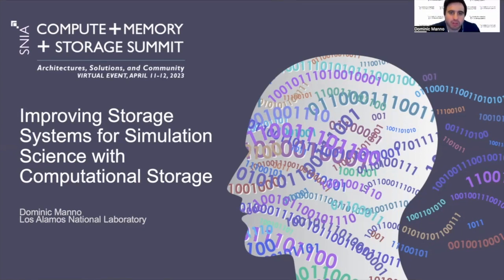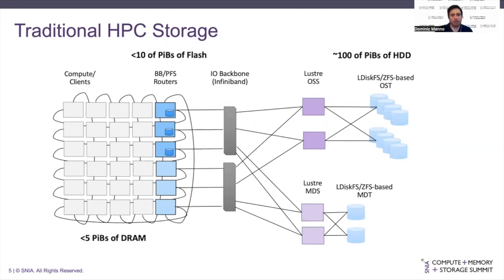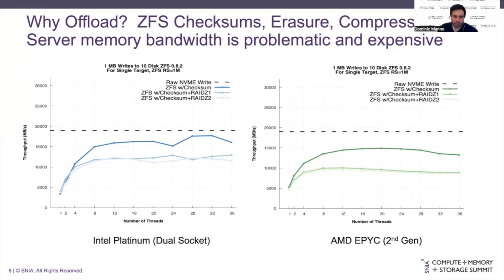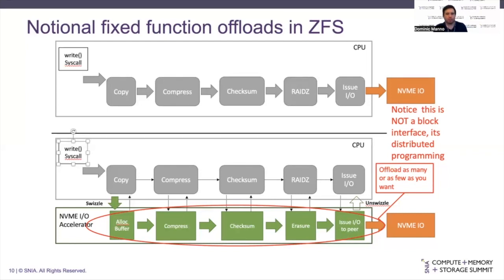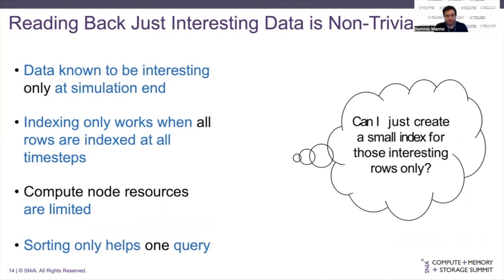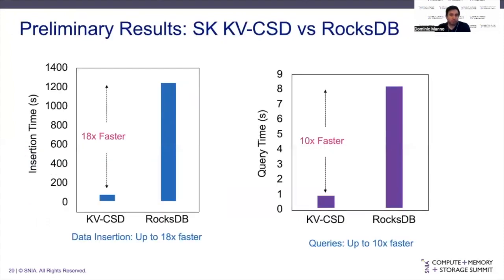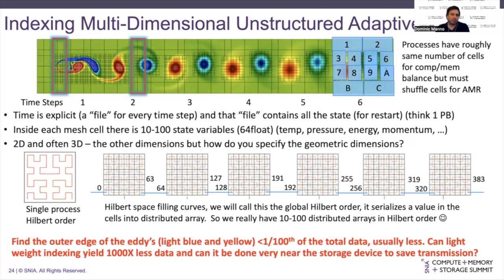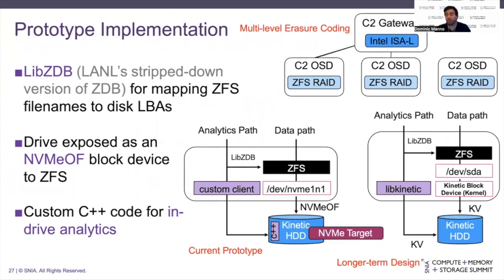SNIA CMSS - Improving Storage Systems for Simulation Science with Computational Storage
The advantages of computational storage are well suited to improve storage system efficiency for HPC storage systems supporting simulation science. These benefits can be implemented transparently or include slight modifications to application behavior. Simulation science workloads have ever-growing requirements for bandwidth while single data set size is increasing towards petabyte scale. The organization of these datasets is currently file-based, but the structure of the data looks like common data analytics formats. It has become clear that integrating computational storage into HPC system designs will provide significant performance improvements over more traditional designs while also enabling a large and open ecosystem.

Providing use-cases, requirements, and demonstrations for real world applications of computational storage can benefit the broader community and assist with standardization efforts. We will present these use-cases and demonstrations for integrating computation near storage in HPC storage systems.

Presented by Dominic Manno, Los Alamos National Laboratory